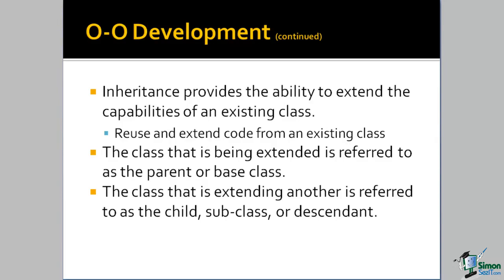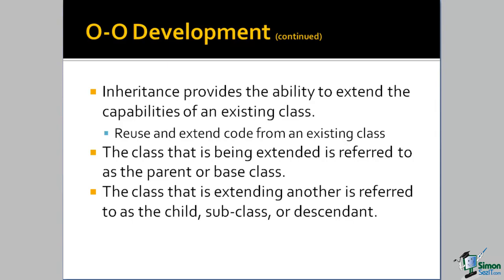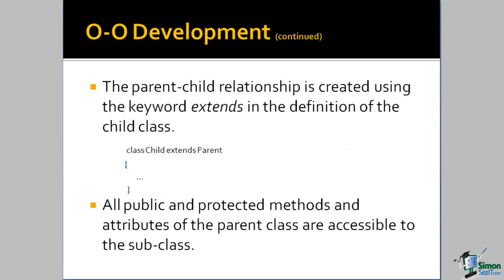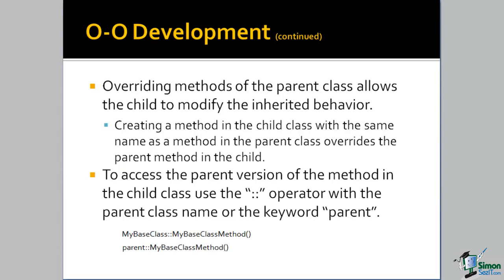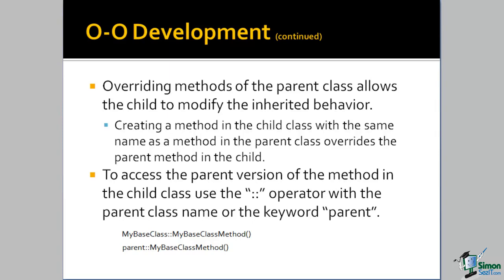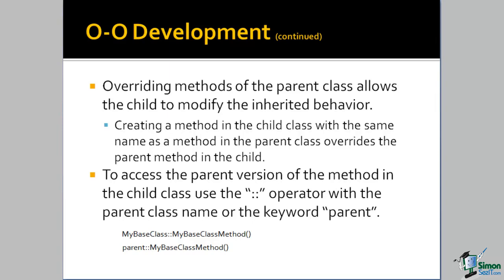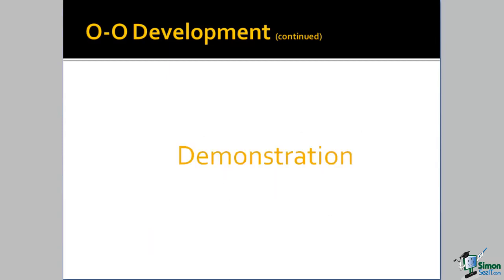023 Object Oriented Development Part 3 | PHP Programming Training